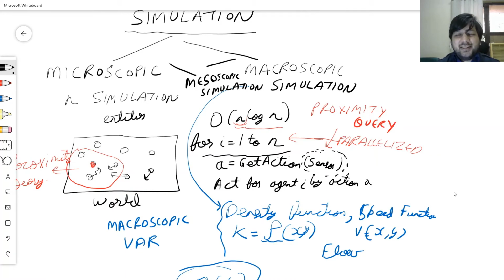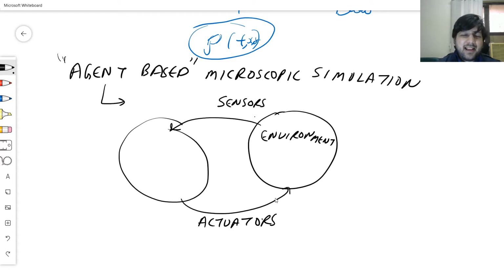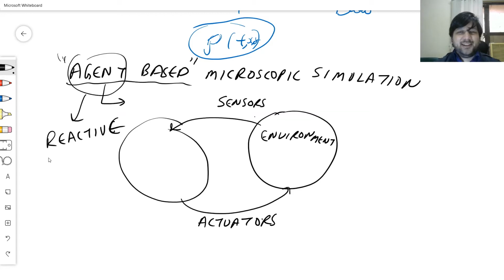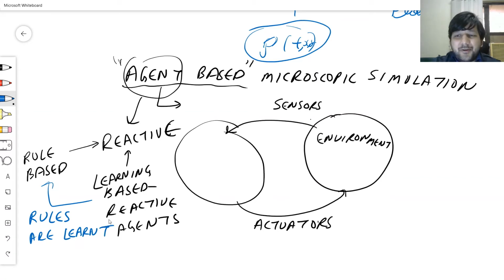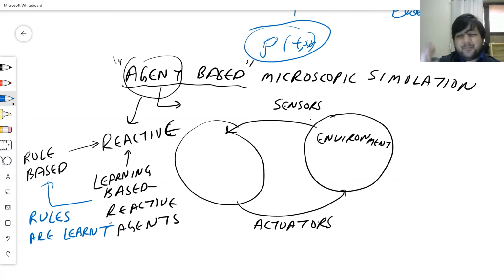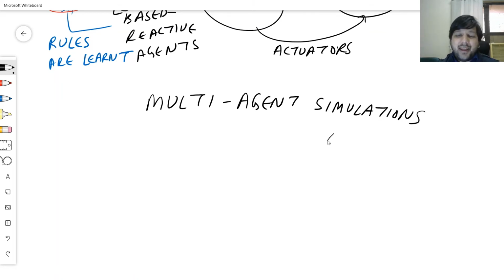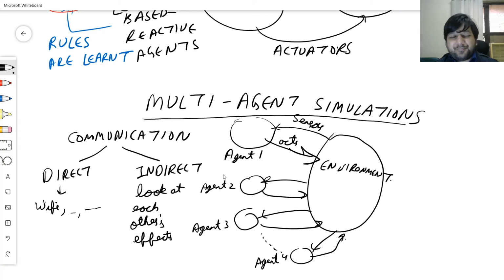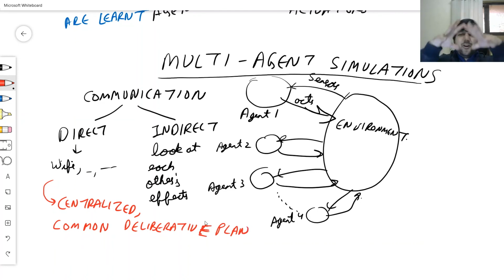H1 P2 Simulations: Multi-Agent Simulations